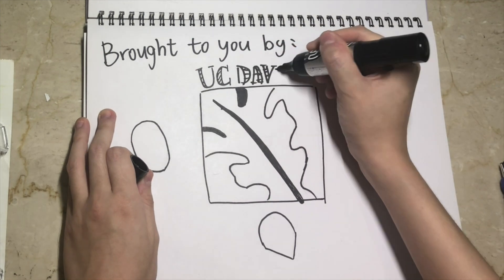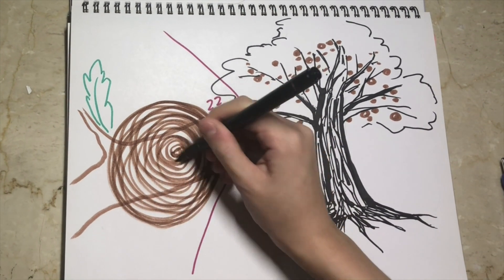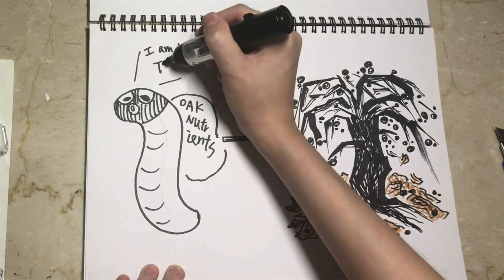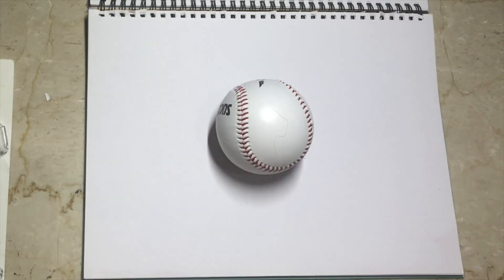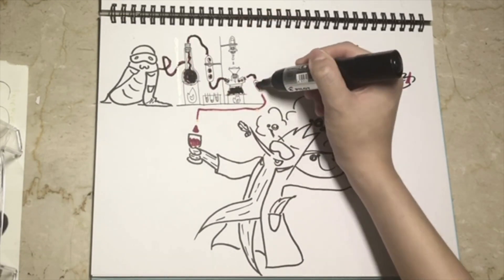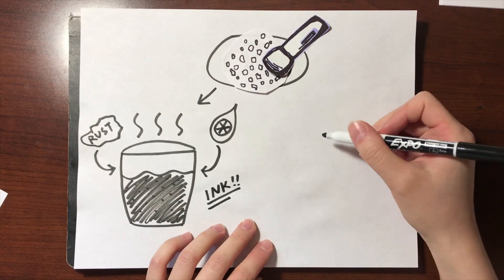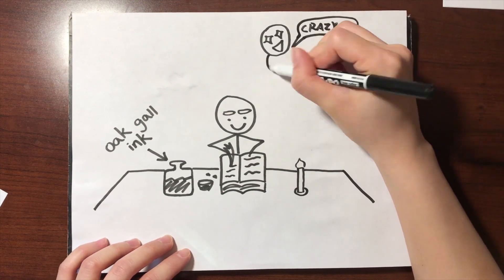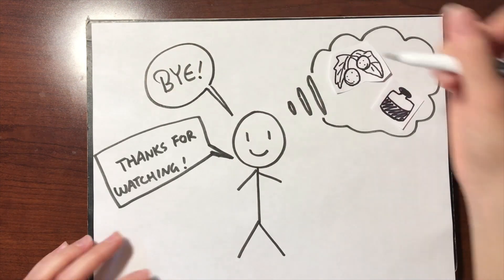What's Growing On: Oak Gall's History & Lifecycle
So, what’s growing on with oak trees? Join the Arboretum and Public Garden Learning by Leading GATEways Outreach team as they explain oak galls life cycle, interaction with wasps and how they are used by humans.

This video was created by GATEways Outreach interns, Joyce Wu, Emily Aguilar and Jenny Zhong.